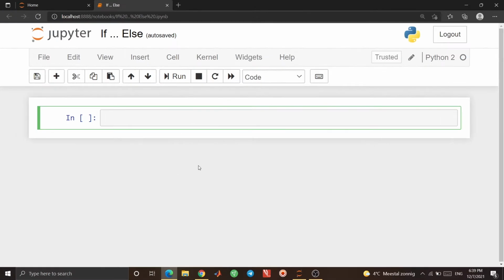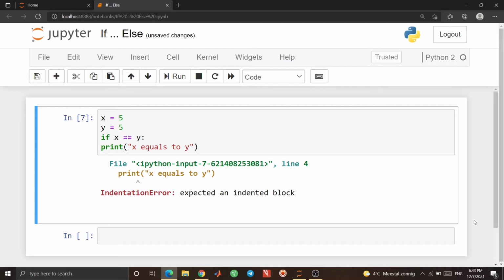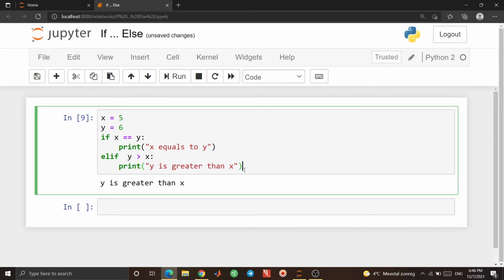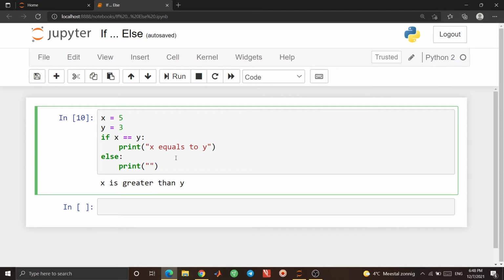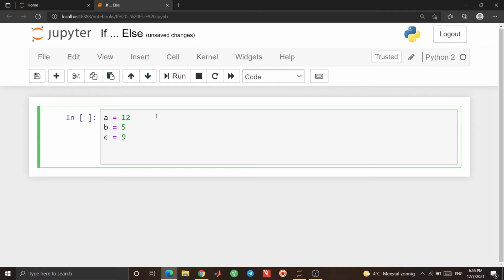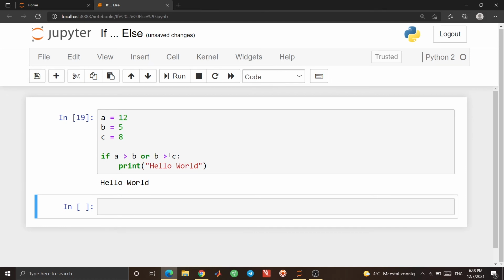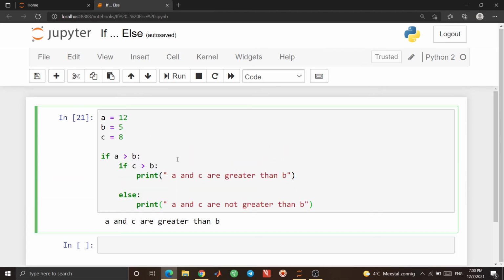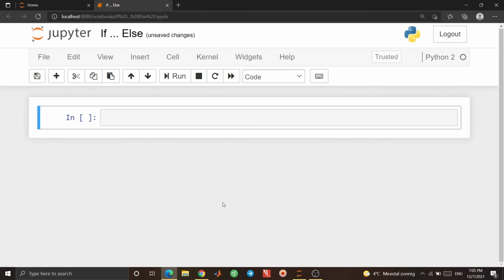Conditions and If statements in Python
In this video, you will learn:
- How to use if, Else, and Elif.
- What is Short Hand If
- What is Short Hand If ... Else
- How to use Short Hand If
- How to use Short Hand If ... Else